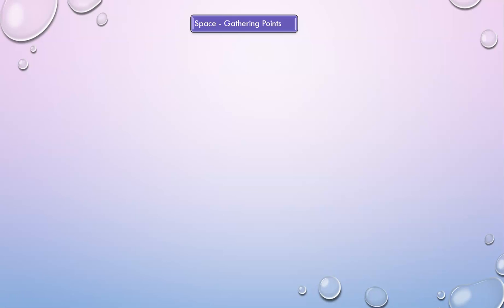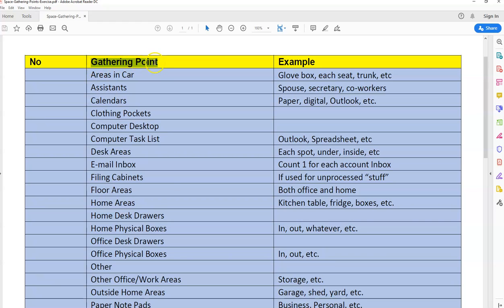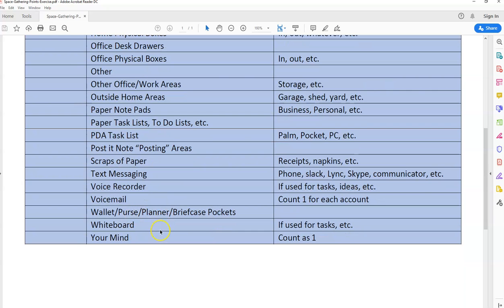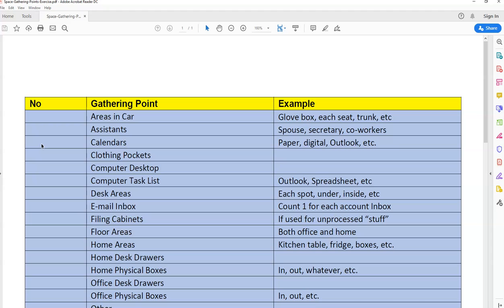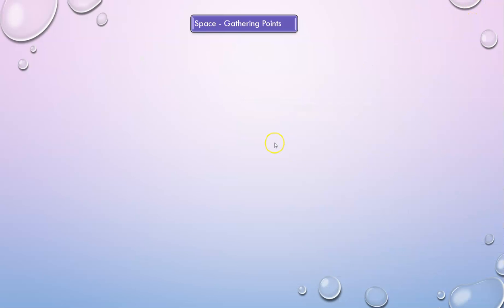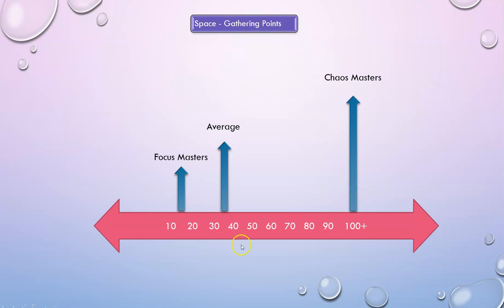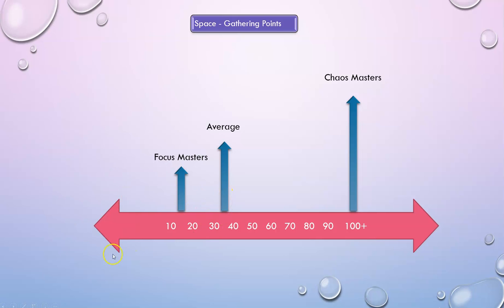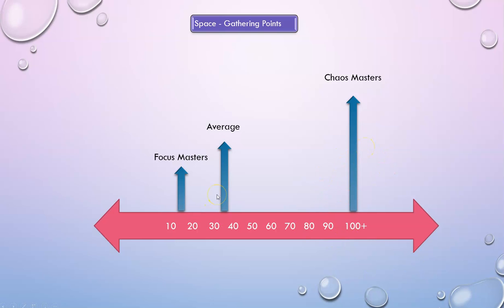learn Time Management Practically Course Lession 7 out of 36